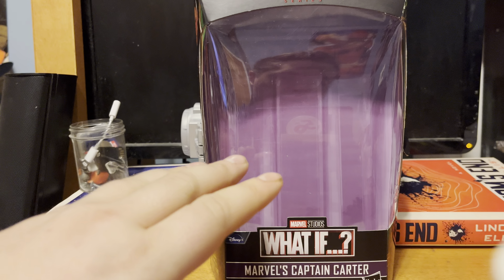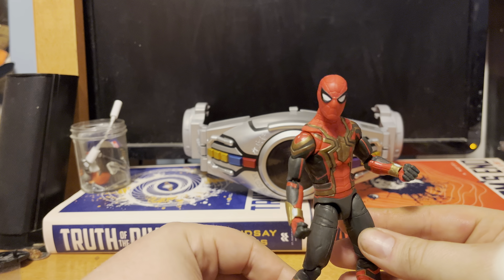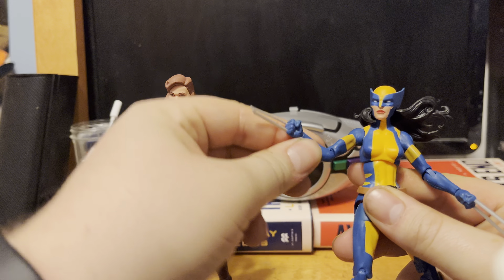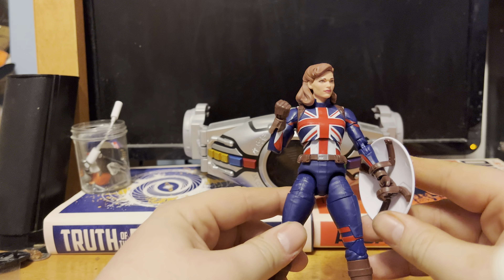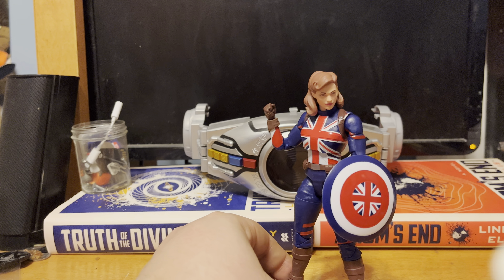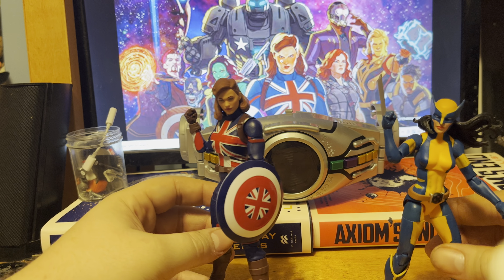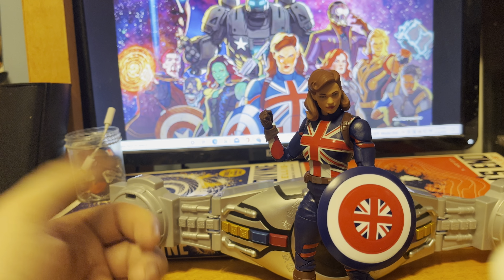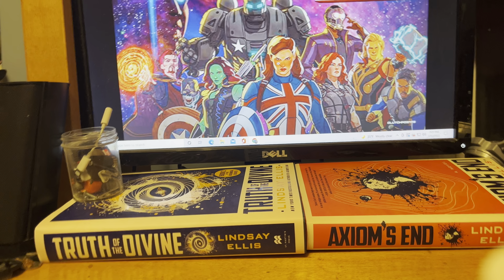Marvel legends what if captain carter | Retrokid Reviews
Hey everyone what’s up it’s retro and this is the first figure review of the year as well a mini-ish review of what if I might do a full review when doctor strange gets a new trailer out before the release of multiverse of madness anyway that all said take care stay safe get the booster if you can and enjoy this review.

Links to everything I said in this video

Channels I recommend that review this figure